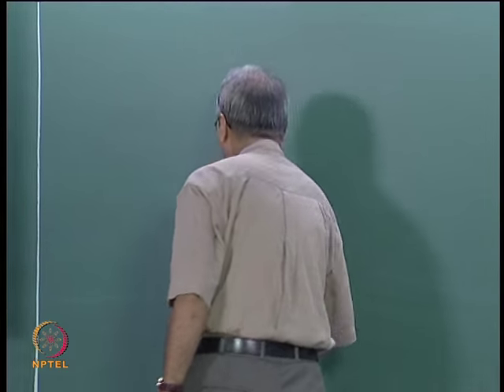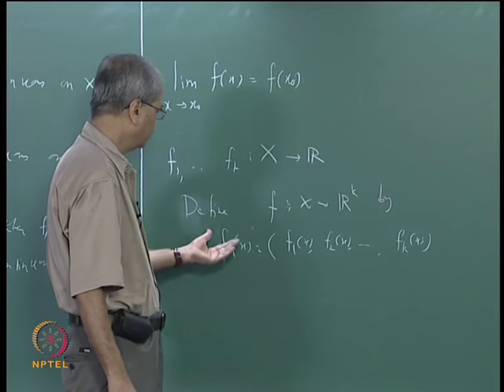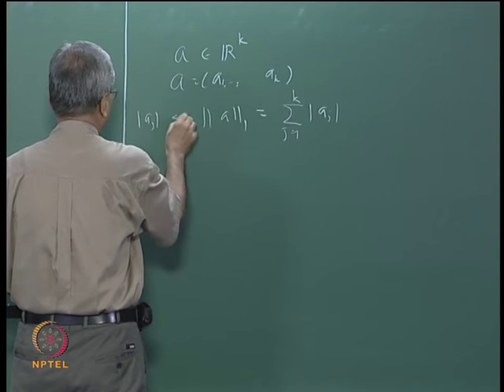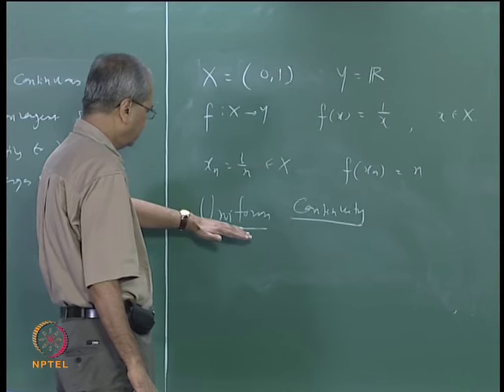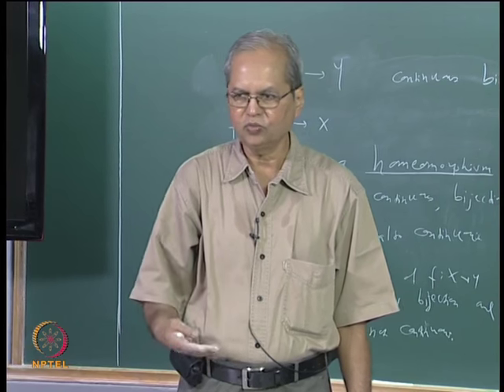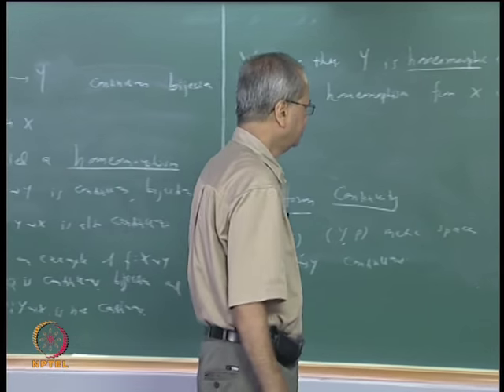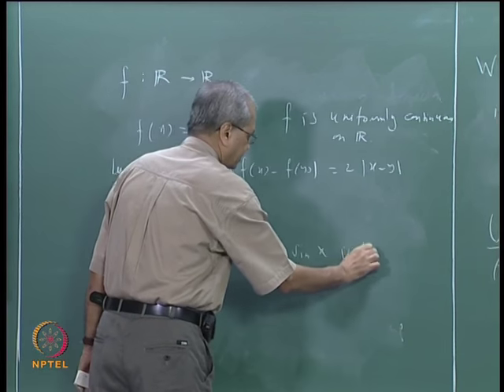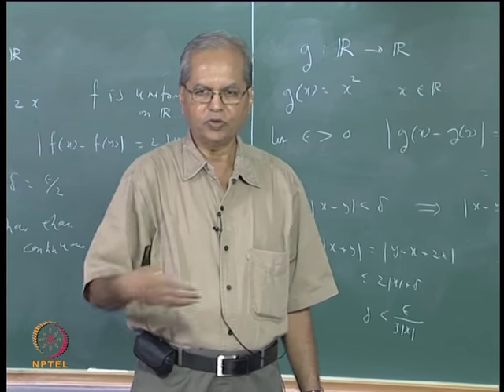Mod-05 Lec-24 Continuous Functions on a Metric Space